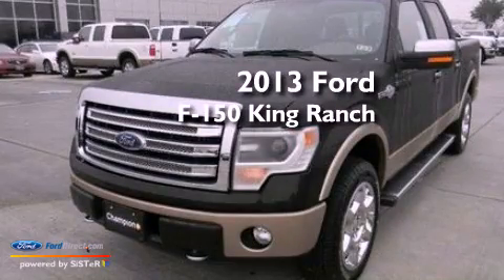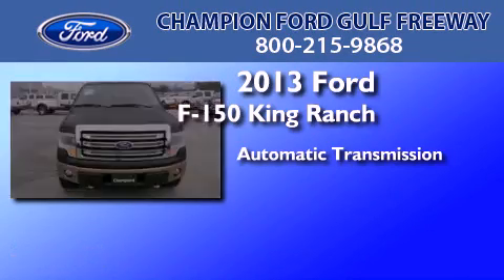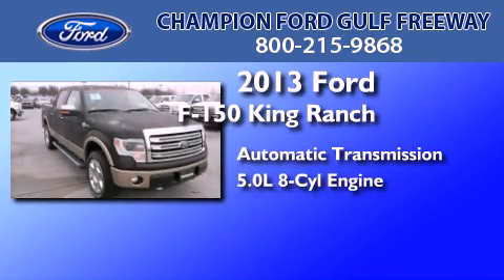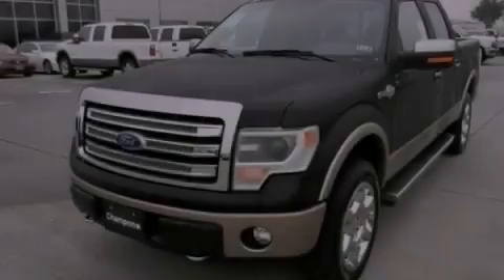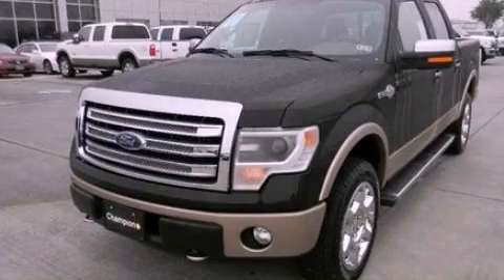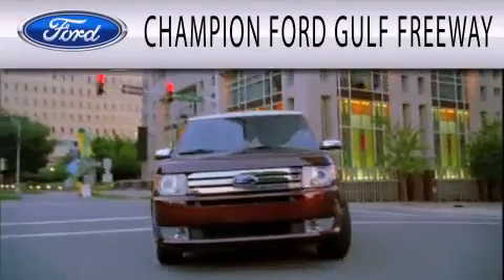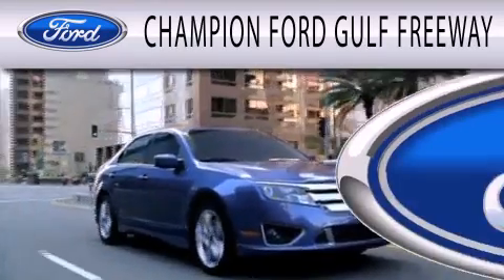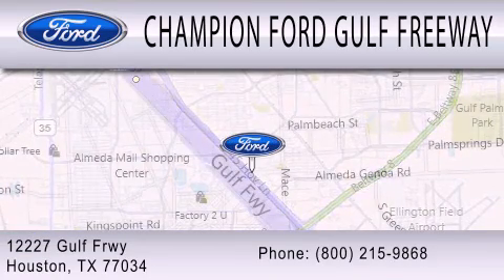2013 FORD F-150 Houston TX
Year : 2013
 Make : FORD
 Model : F-150
 Engine : 5.0L V8 32V MPFI DOHC FLEXIBLE FUEL
 Trans . : 6-SPEED AUTOMATIC
 Exterior : BROWN
 Miles : 5

 Stock : DKD88156